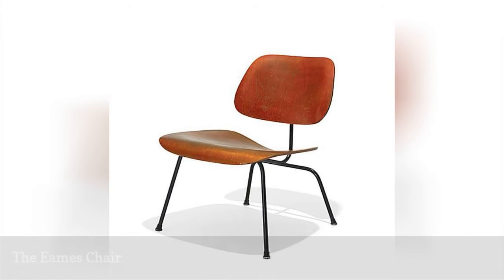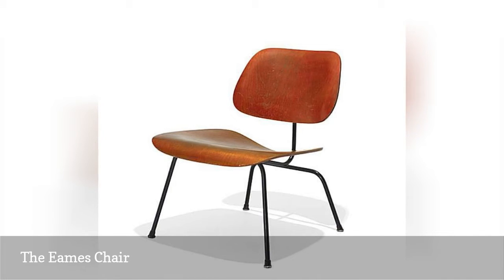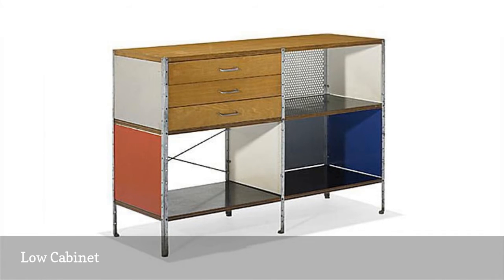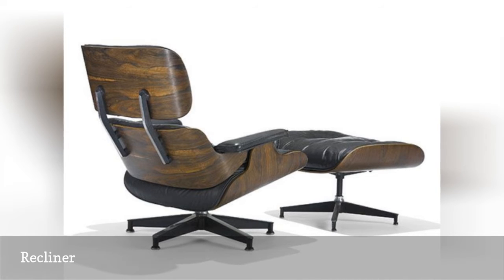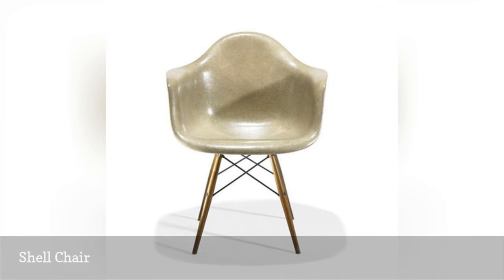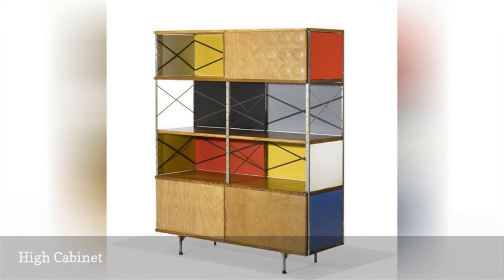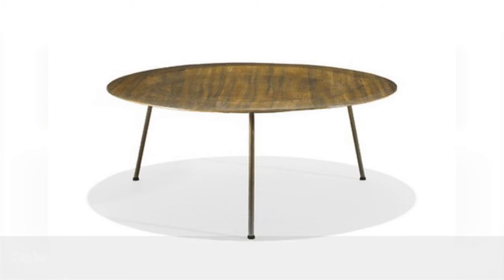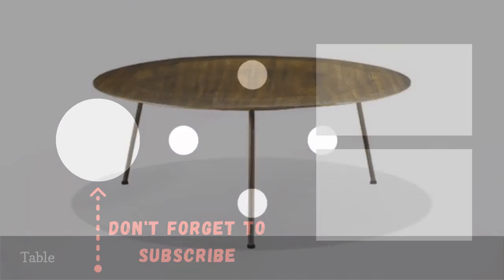Charles And Ray Eames Furniture Values 🛋️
Charles and Ray Eames were masters of mid-century furniture design, and their work is hotter than ever. Review an auction sale to learn about values.
0:00 - Intro
0:00:12 -   The Eames Chair
0:00:21 -   Low Cabinet
0:00:30 -   Recliner
0:00:39 -   Shell Chair
0:00:48 -   High Cabinet
0:00:57 -   Table